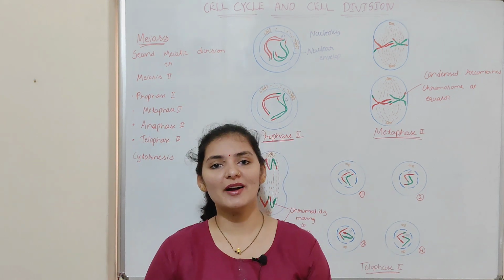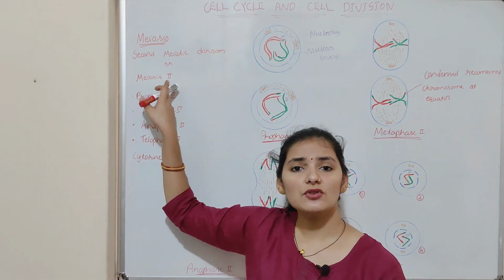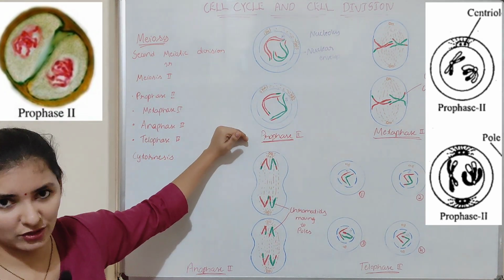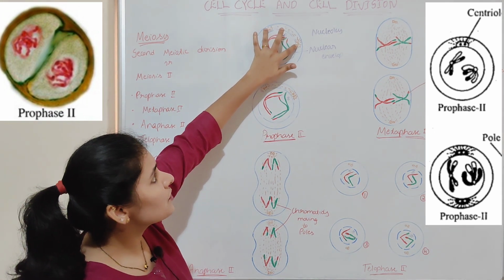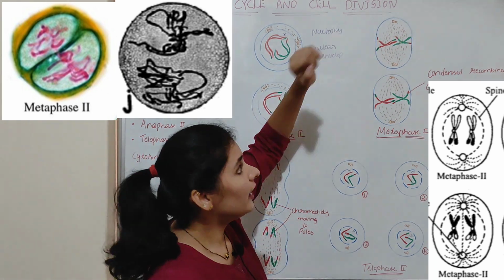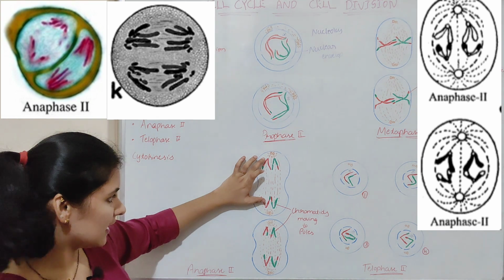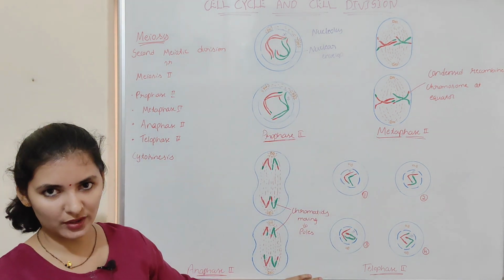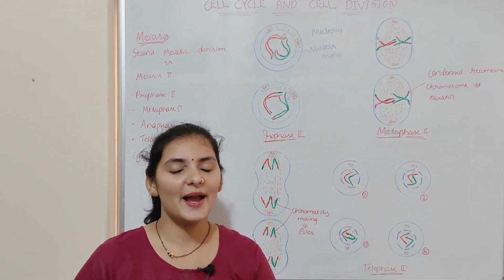Meiosis II | Prophase II | Metaphase II | Anaphase II | Telophase II | Cytokinesis | Meiosis part 2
Meiosis II
Cells move from meiosis I to meiosis II without copying their DNA. In meiosis II, the sister chromatids separate, making haploid cells with non-duplicated chromosomes.
During prophase II, chromosomes condense and the nuclear envelope breaks down, if needed. The centrosomes move apart, the spindle forms between them, and the spindle microtubules begin to capture chromosomes.
he two sister chromatids of each chromosome are captured by microtubules from opposite spindle poles. In metaphase II, the chromosomes line up individually along the metaphase plate. In anaphase II, the sister chromatids separate and are pulled towards opposite poles of the cell.
In telophase II, nuclear membranes form around each set of chromosomes, and the chromosomes decondense. Cytokinesis splits the chromosome sets into new cells, forming the final products of meiosis: four haploid cells.

QUERIES SOLVED
Define Meiosis
What are  phases of Meiosis II?
What happens in prophase II?
Define karyokinesis
What you mean by cytokinesis?

Vidya Bhat